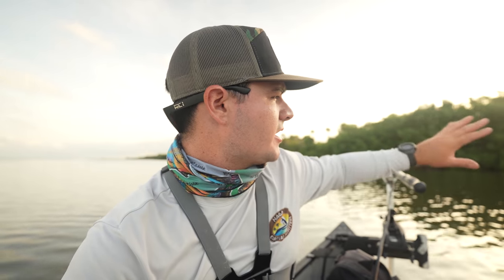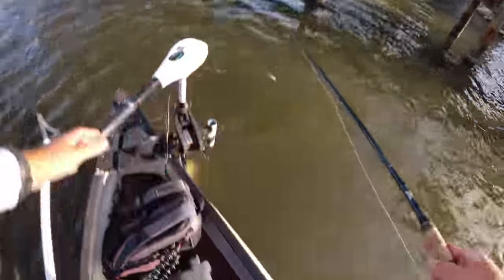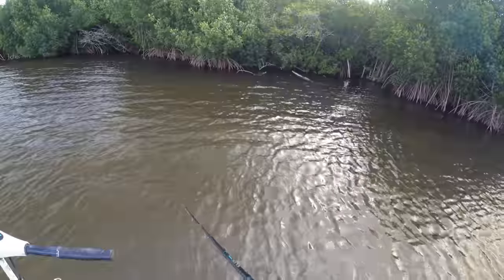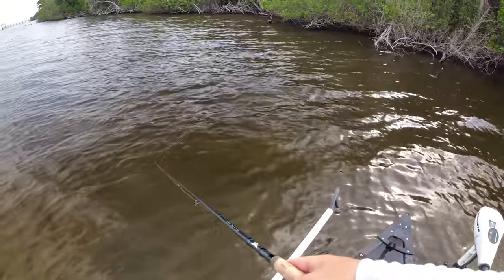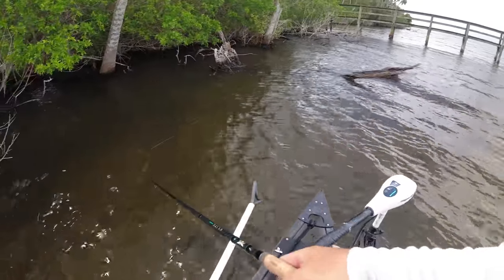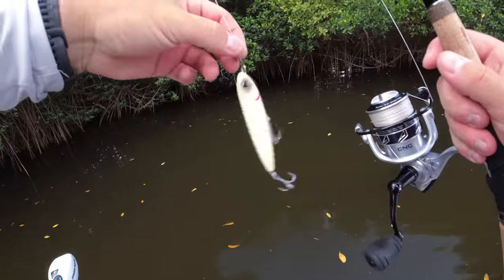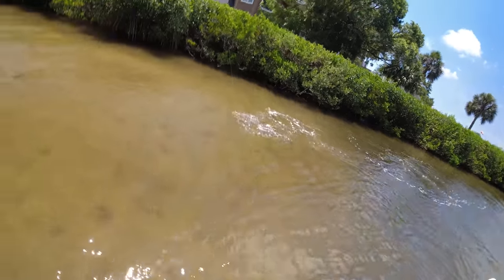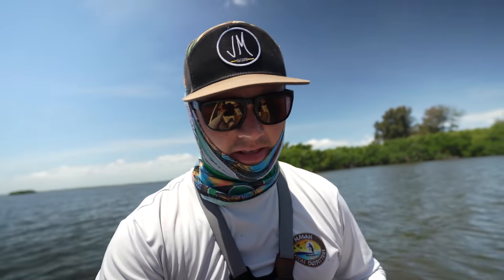CRAZY Day Topwater Snook Fishing Florida Saltwater Flats!!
Snook were biting so well!! Hope you guys enjoyed this one.

Gear (at time of upload):
► Yeti Bucket Lid